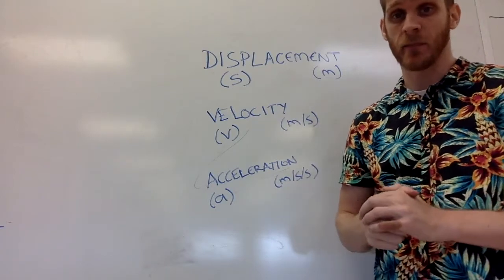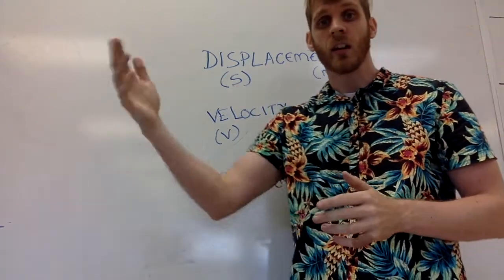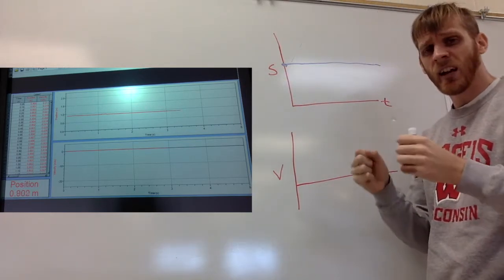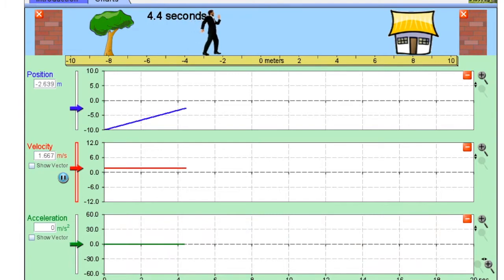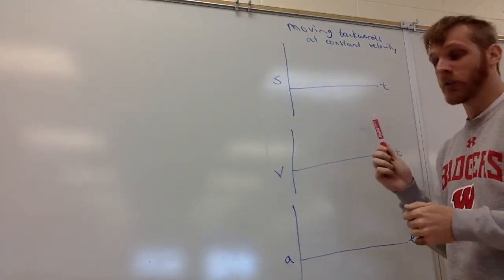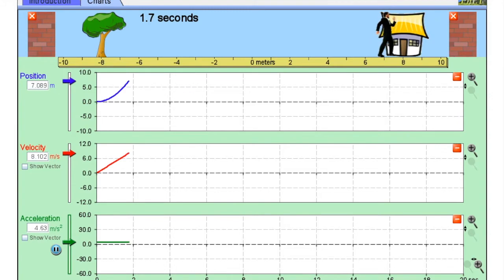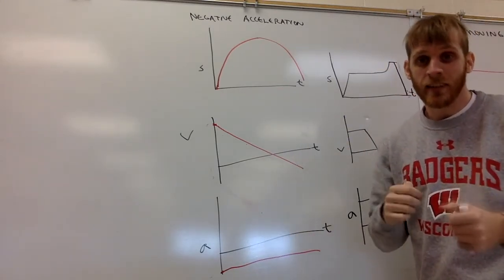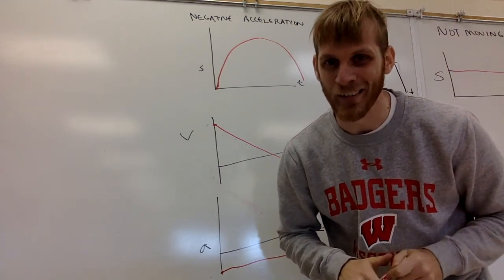Graphically representing motion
This video goes over motion graphs for displacement, velocity and acceleration